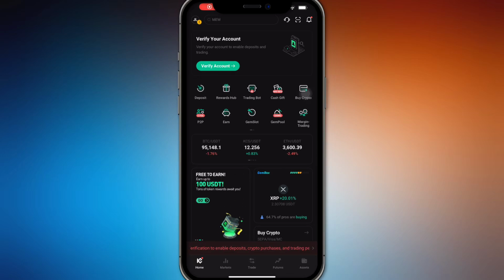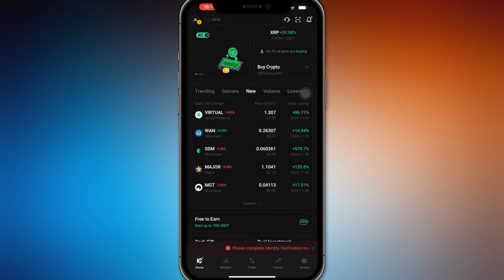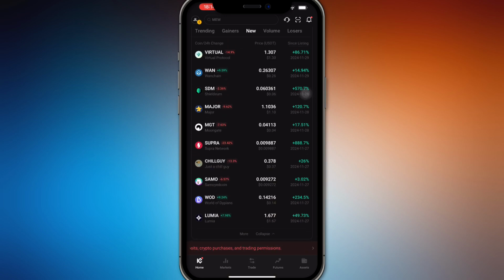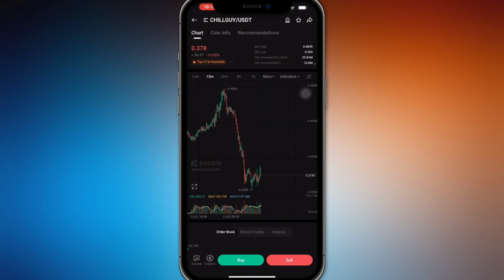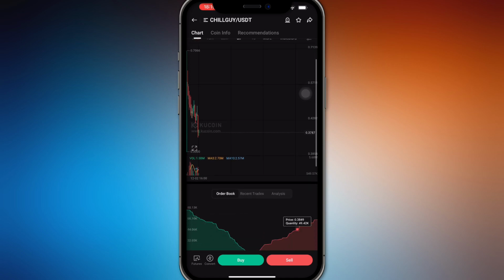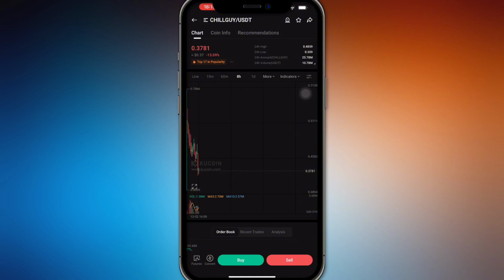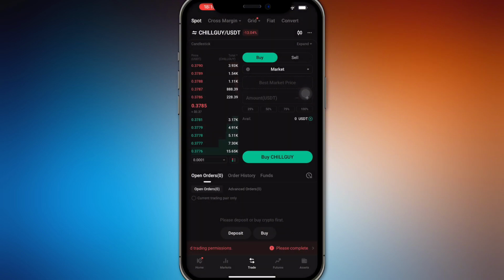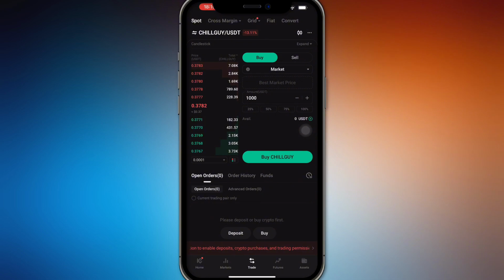How To Buy New Listing Coins On Kucoin 2025! (FULL GUIDE)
In this video, I am going to show you how to buy new listing coins on Kucoin. If you're interested in purchasing newly listed cryptocurrencies on Kucoin, this step-by-step guide will walk you through the entire process.

0:00 INTRO
0:05 TUTORIAL